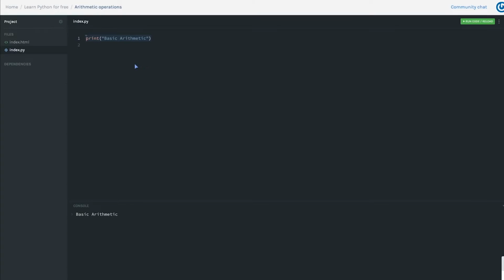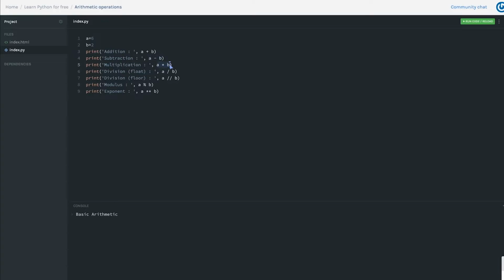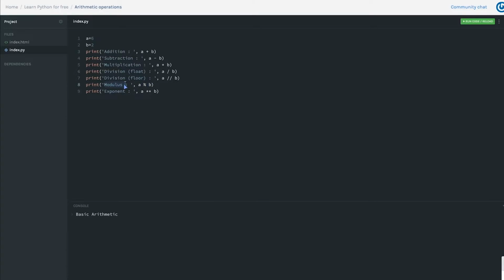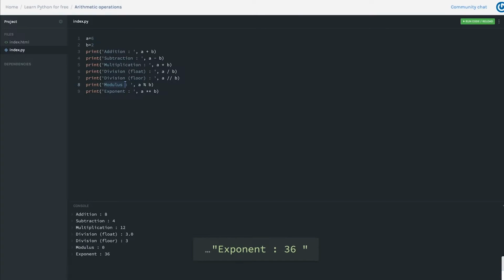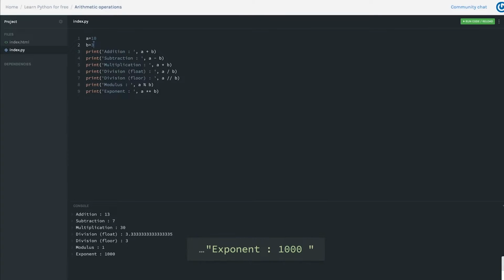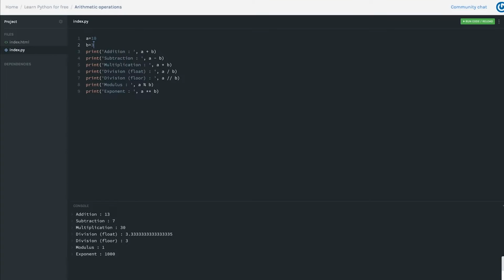Python 101: Part 8 Arithmetic Operations - Learn Python for beginners Tutorial